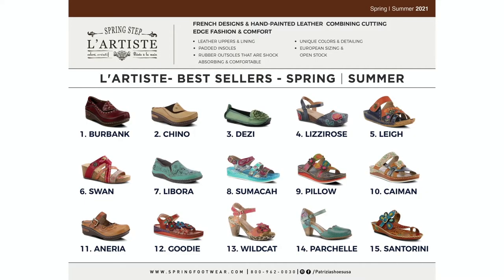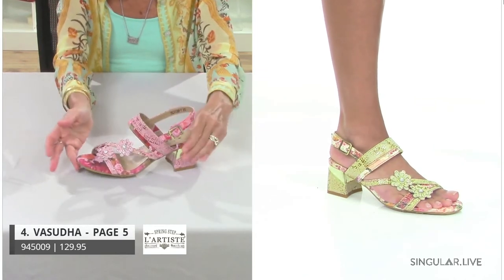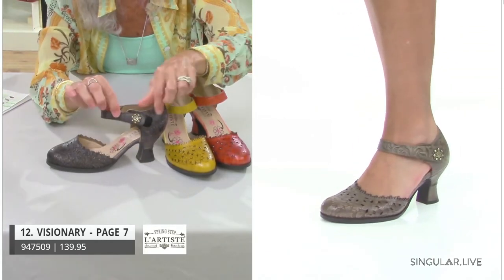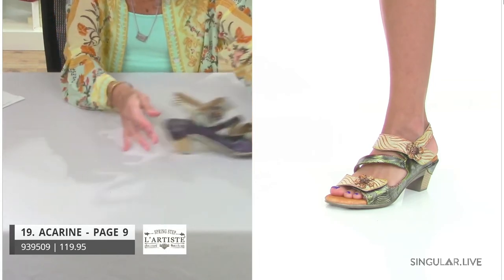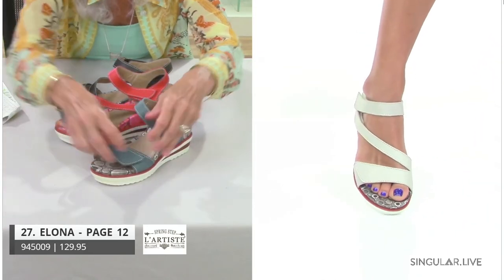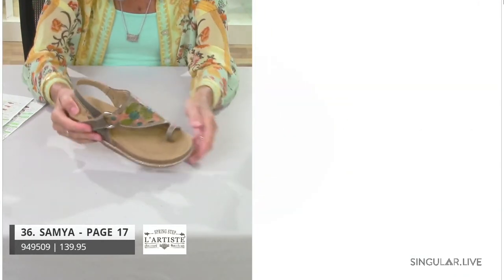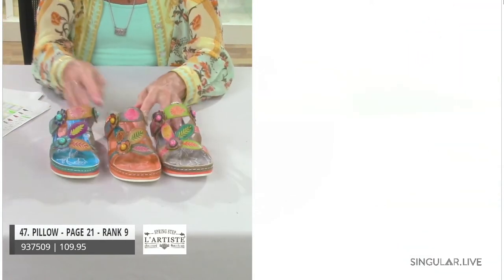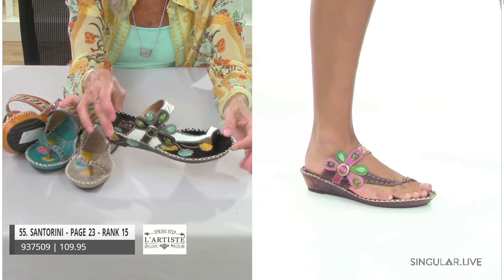L'Artiste Brand Virtual Presentation for Spring 2022 Season - Live Show Recording September 2021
We are excited to present to you our L’Artiste for Spring | Summer 2022 Collection. In collaboration with a French designer in Paris, inspiration from French impressionism and influences from our founders' Moroccan heritage, L’Artiste truly brings “art to life”. Unique hand painted designs, vibrant colors and a wonderful use of mixed materials let the woman express her inner perceptions and beauty. L’Artiste styles integrate creativity, female charm, art and unique artisanship and design in every piece. With an endless palette of hand painted colors and materials, every pair makes a fashion statement and is a unique work of art. Core to European tradition, L’Artiste provides a high level of comfort and value. We hope you are as inspired by the Spring/Summer 2022 Collection as we are and will share this experience with your customers.

Please enjoy our L’Artiste Spring | Summer 2022 At Once Virtual Show. Our VIP Shows presents you and your team with all of our new styles for the Spring | Summer 2022 Season.